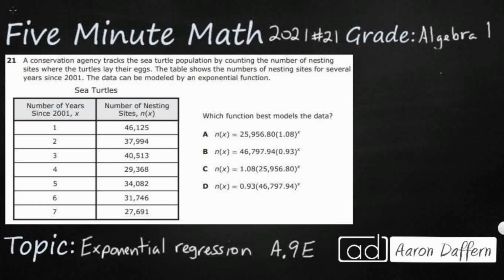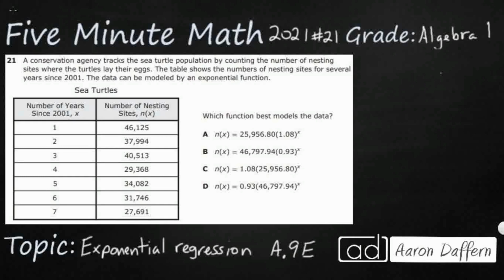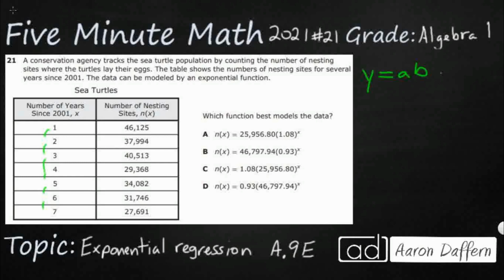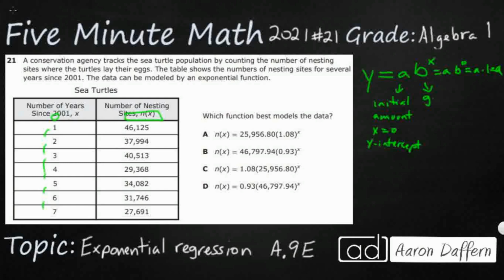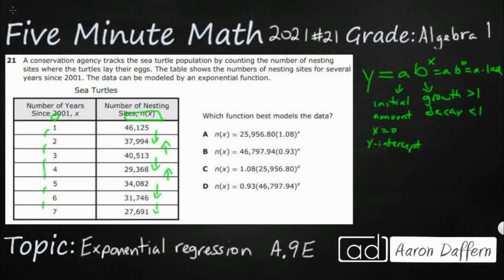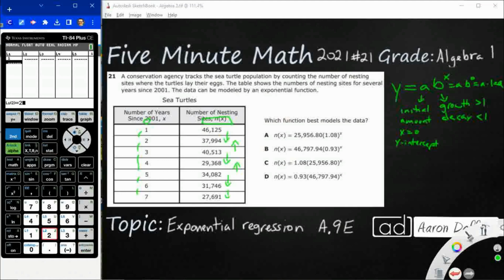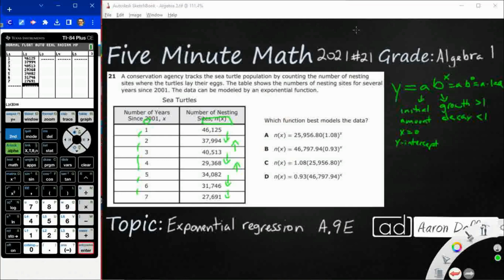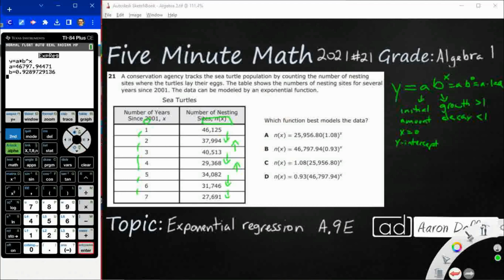Algebra 1 STAAR Practice Exponential Regression (A.9E - #2)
Practice writing, using technology, exponential functions that provide a reasonable fit to data and make predictions for real-world problems with a test item from the 2021 released STAAR test (#21 - A.9E)